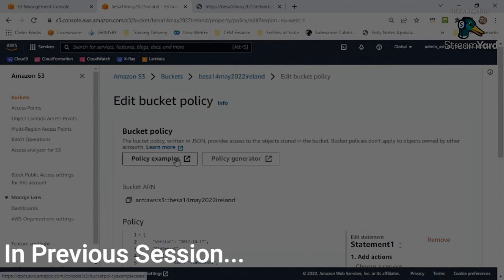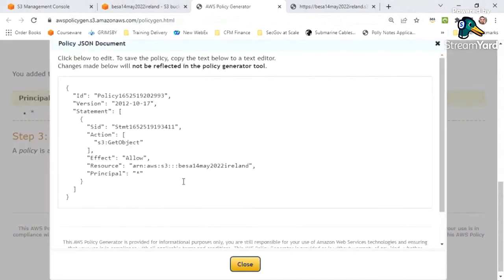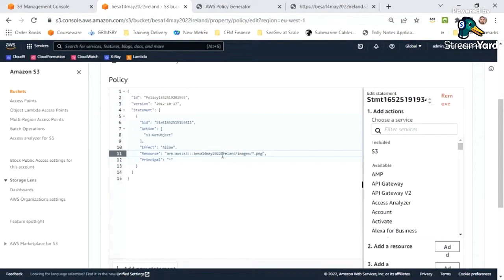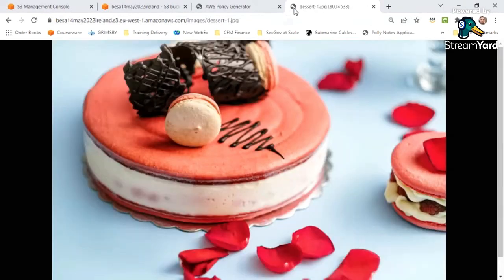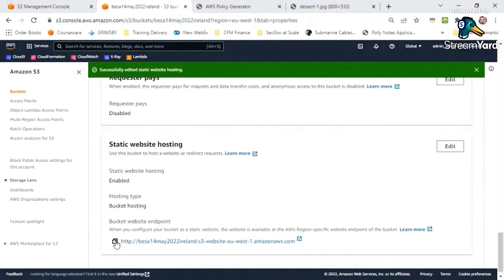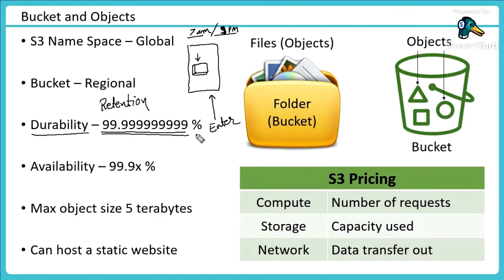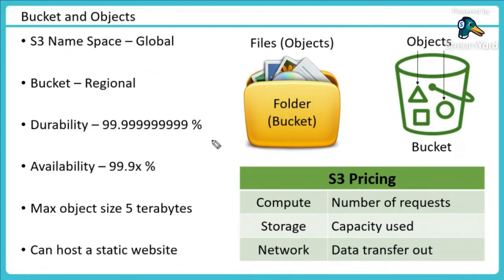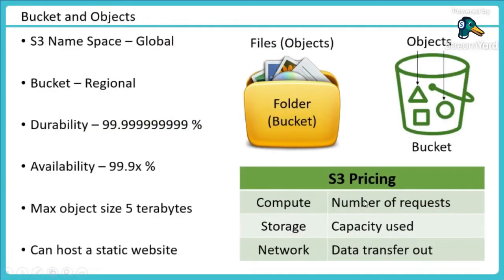AWS Simple Storage Service (S3) | Part 2 | Learn From Amazonians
In this video, we will show you how to use AWS S3 or AWS Simple Storage Service, one of the most popular and versatile cloud storage services available. By the end of this video, you will have a solid understanding of how to use AWS S3 for your cloud projects.